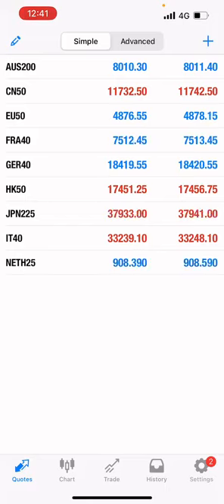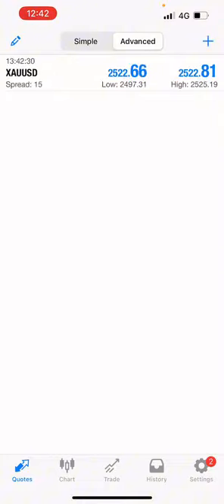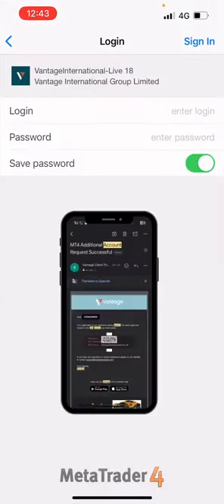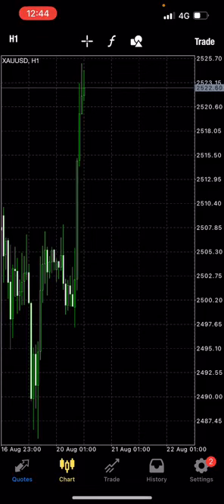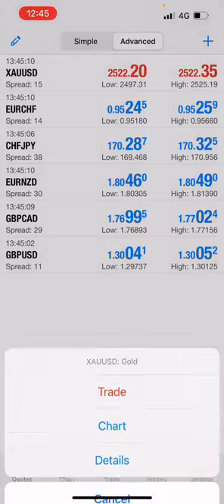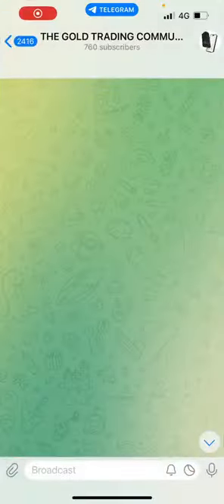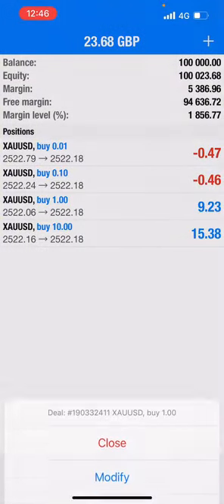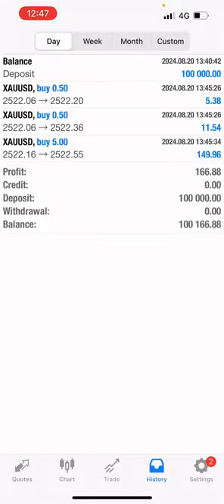How To Setup & Trade On Meta Trader 4 Forex Beginners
In this video Brad will be showing you how to setup your MetaTrader4 account so that you can get started trading on the financial markets (Forex)

If you are here wanting to learn more and wanting to get started trading on the financial markets but don't know where to start, you can send me a direct message on Messenger in Facebook:

If you don't have an account setup already to trade with a broker you can click the link below and get setup with us. ⬇️

Alternatively request to join our Facebook community by messaging me and comment PDF I will then send you an INVITE to the group⬇️

We look forward to working with you and helping you get started trading today.

Kind regards,
Stepphan Oli Houghton.